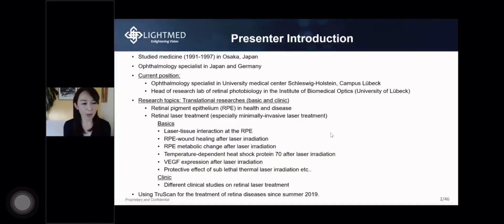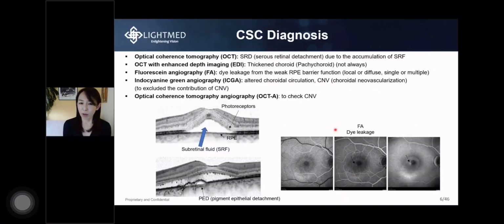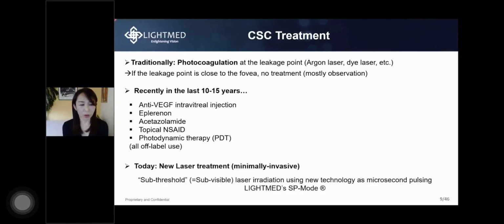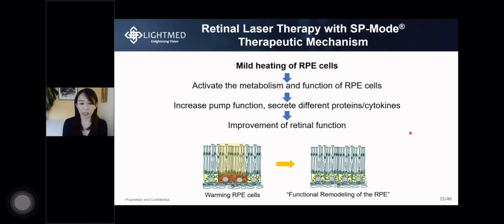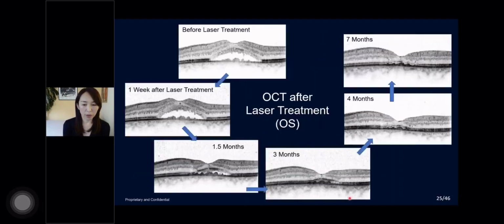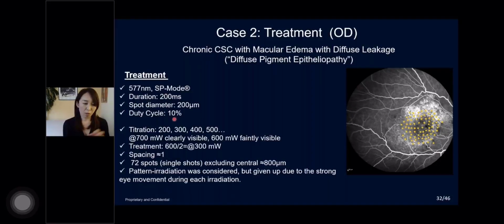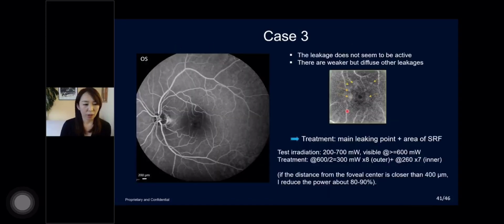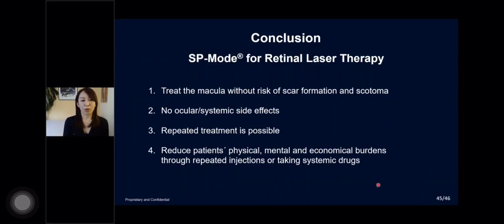TruScan 577 CSC Treatment by Dr. Yoko Miura